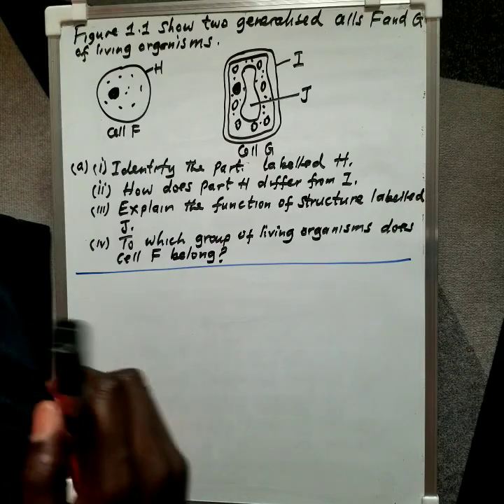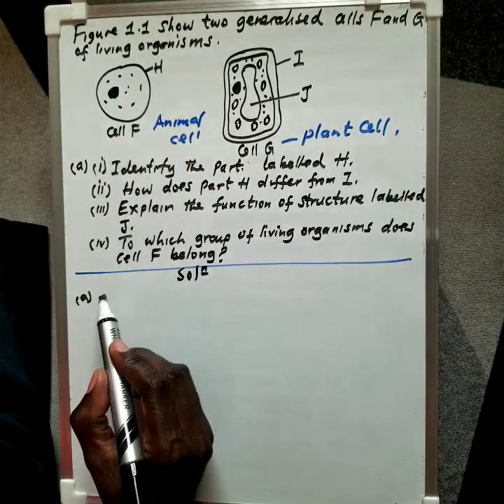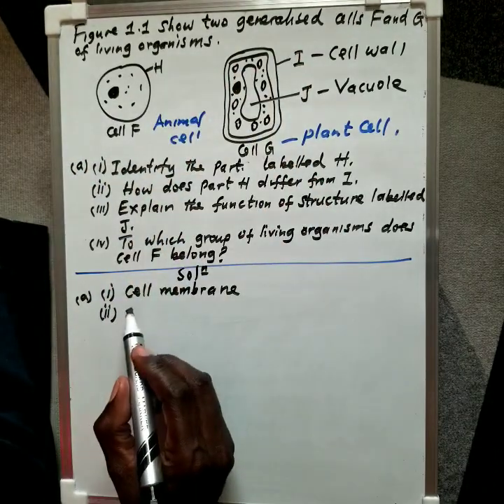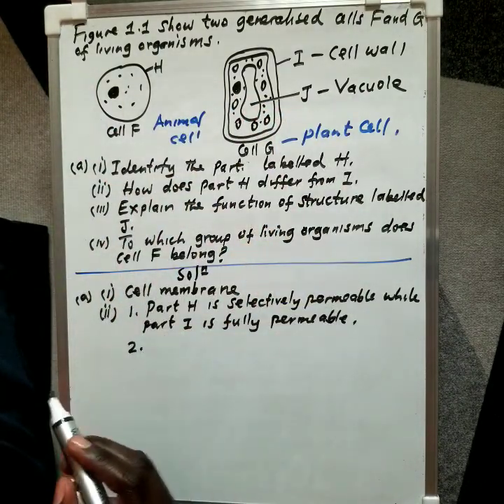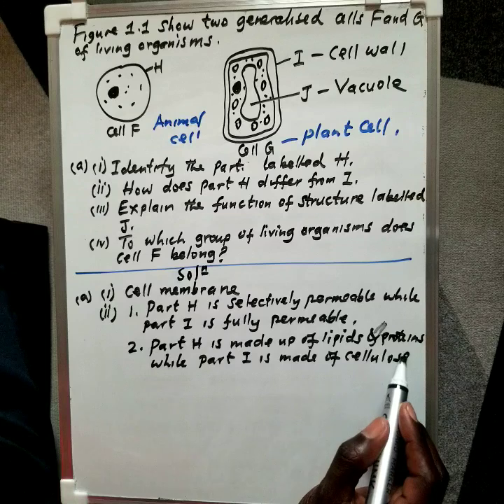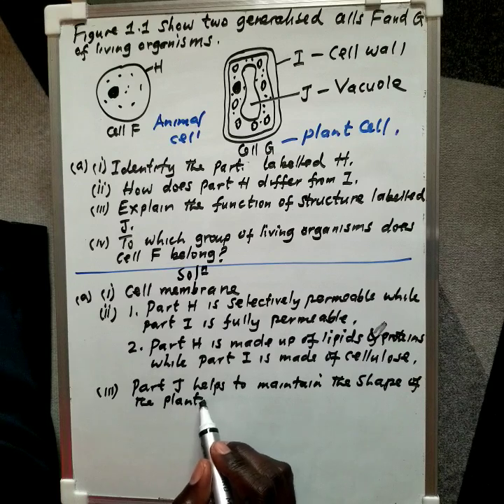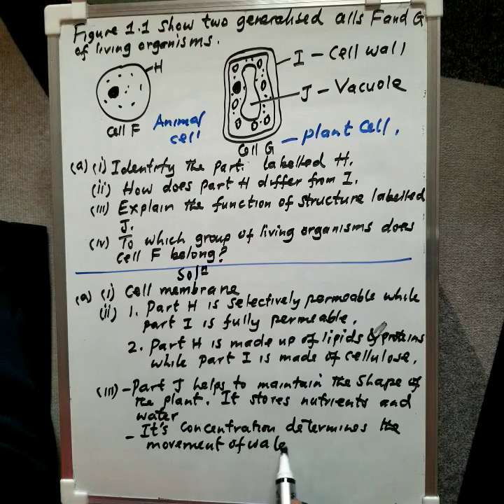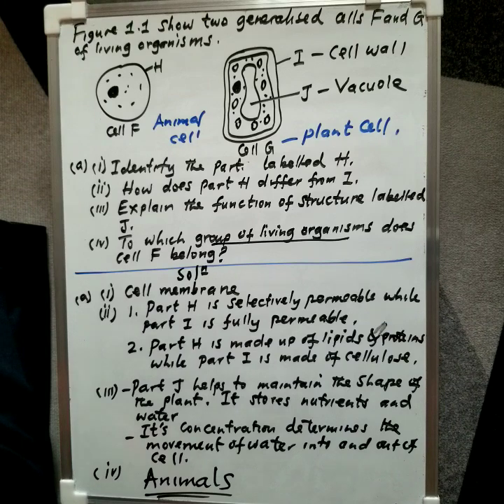Cells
sample question on cells